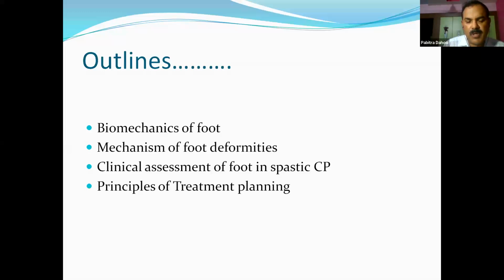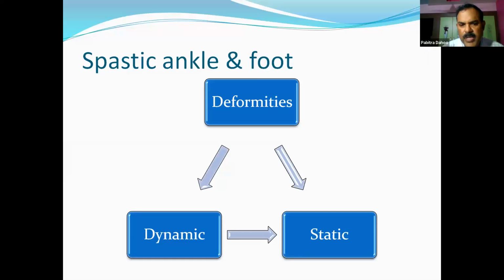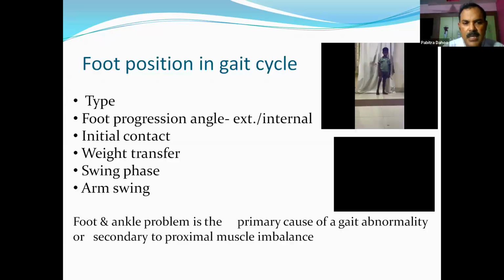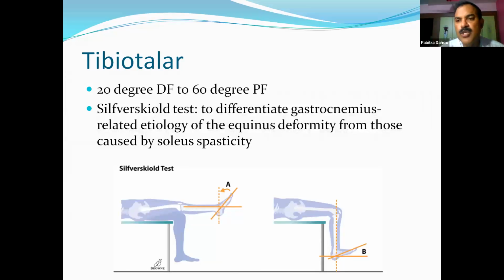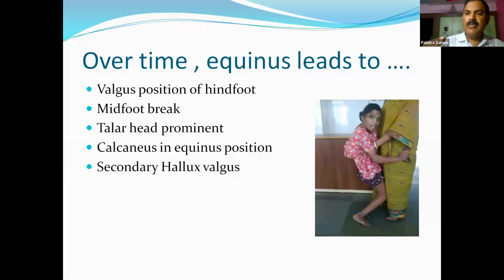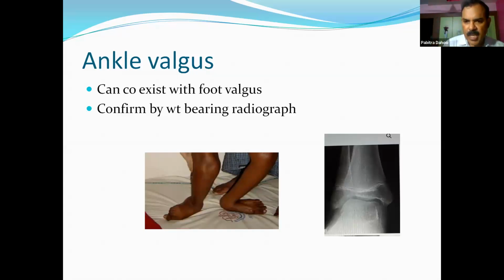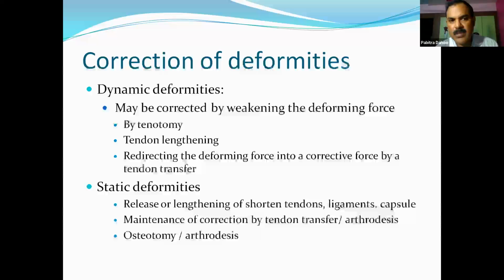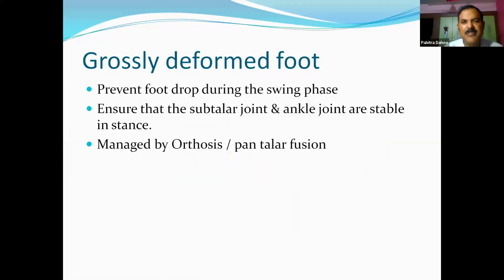Clinical assessment and planning of spastic foot in CP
Dear Physiatrist! Greetings from the PR Team, IAPMR!
On behalf of organizing Team (Dept. of PMR, SVNIRTAR in association with IAPMR), we cordially invite you for the upcoming webinar; Details as follows
 Topic: Clinical assessment and planning of spastic foot in CP
Speaker: Dr. Pabitra Kumar Sahoo, Head of Department, PMR, SVNIRTAR.
Moderator : Dr Harshanand Popalwar, Asst prof, Department, of PMR, AIIMS Nagpur.
Date: 29 May 2024 Time: 7.30 pm